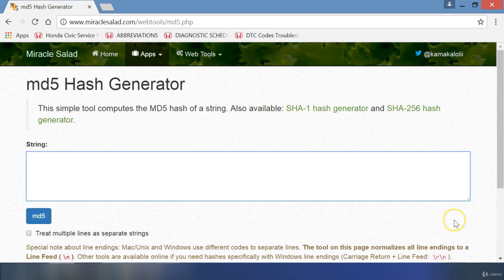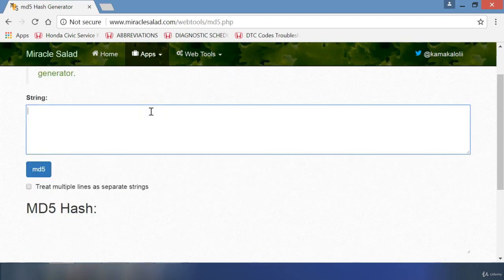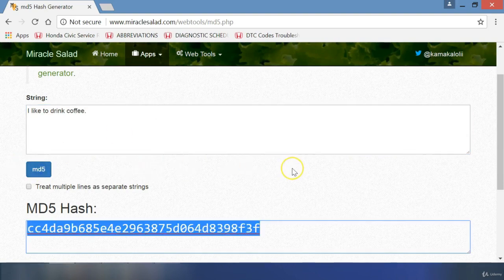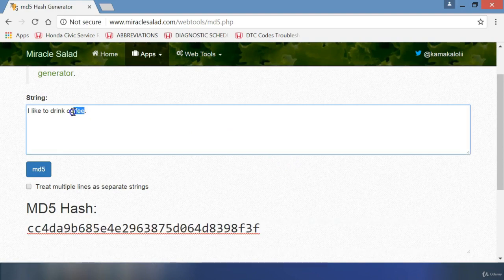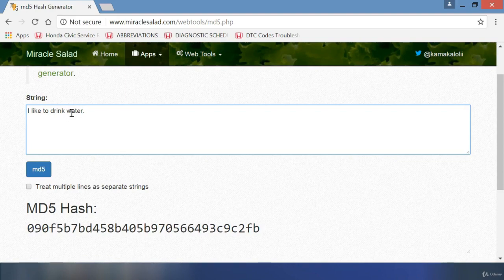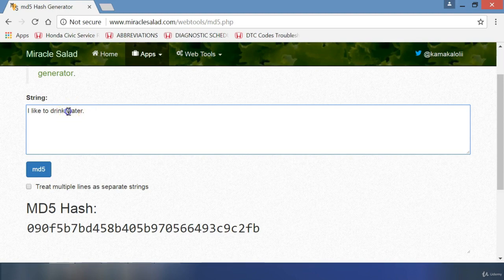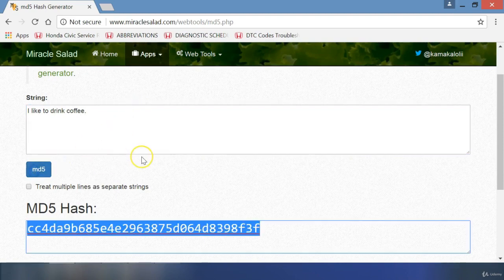CISSP course (3)